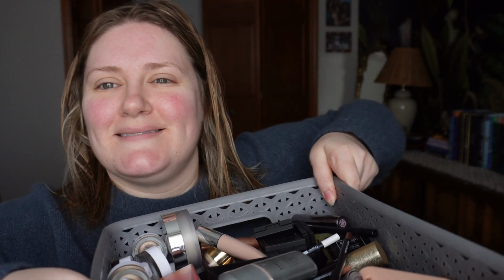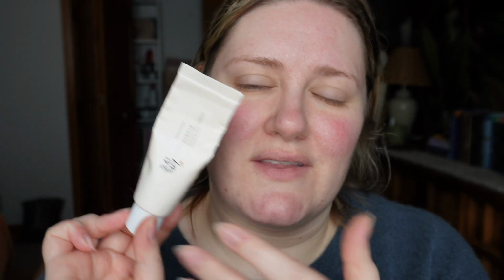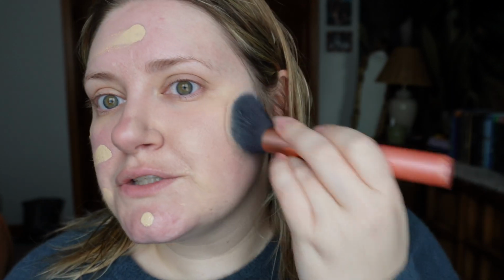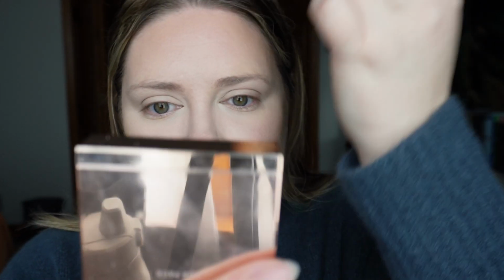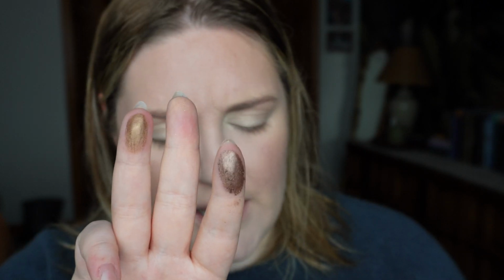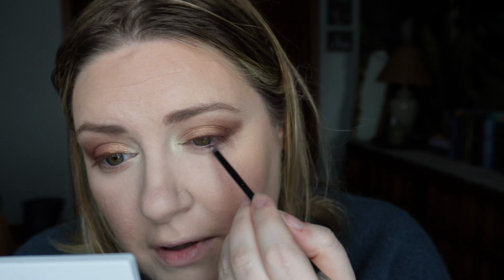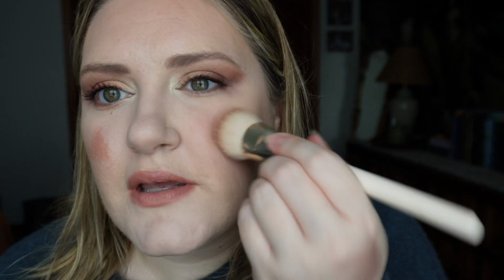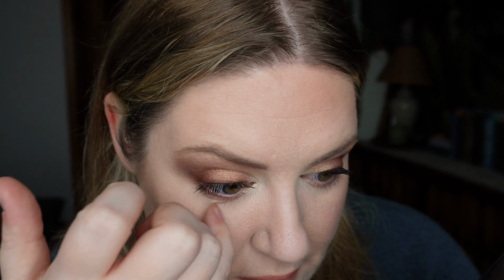The Chopping Block PT 1 | Makeup Declutter | Testing my Collection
🌀Where/How to Donate to aid the recent effect of hurricane Helene for Appalachian regions:

Tony Moly 24k Facial Mist

Beautypie
CODE: ELLENROSESENTME